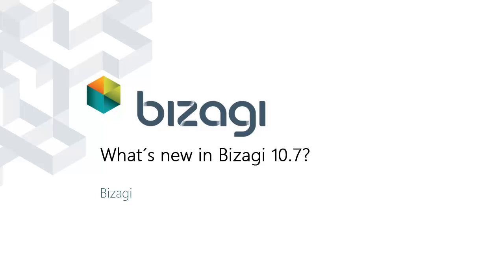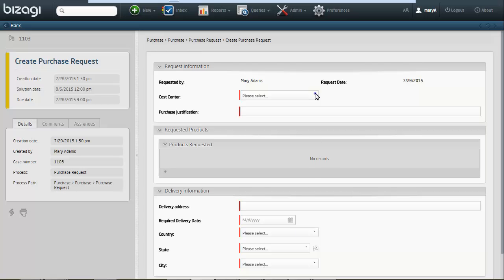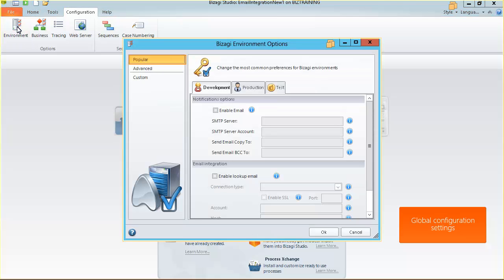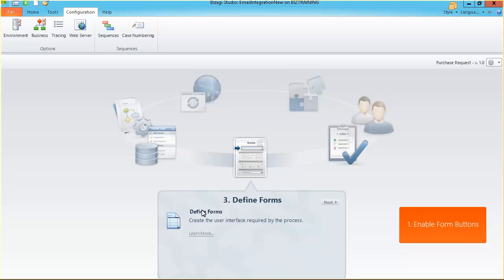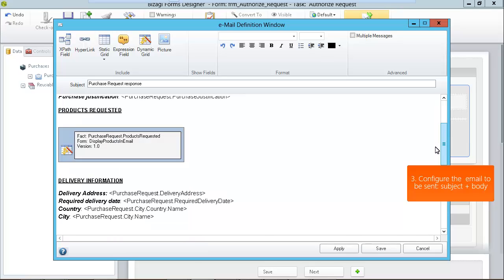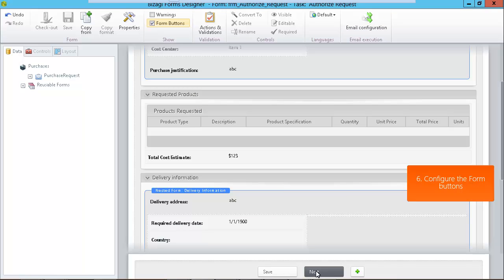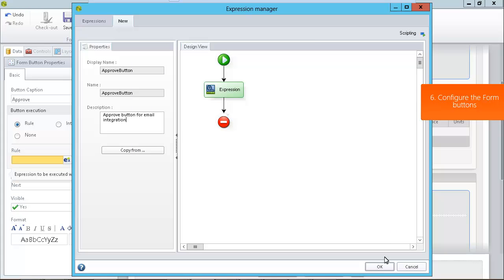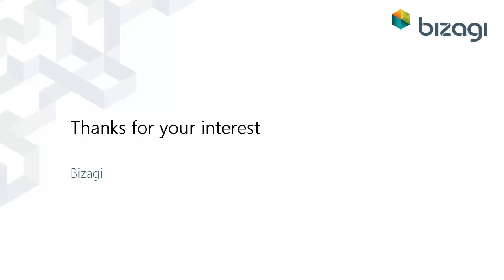Email Integration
Configure any manual task to be completed by the allocated user via email.

When Email integration is enabled, the allocated user will receive an email with a pre-configured template created in Bizagi Studio.

As he/she clicks on any of the buttons included in the email, Bizagi will process and complete the task, moving the process forward